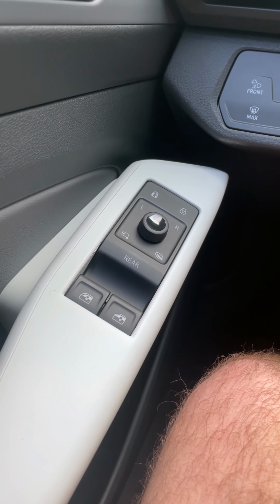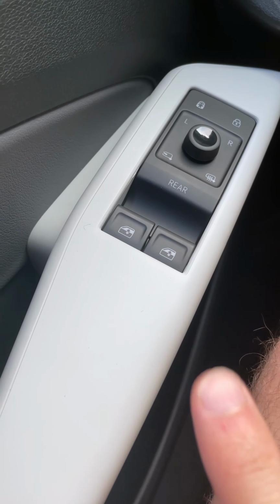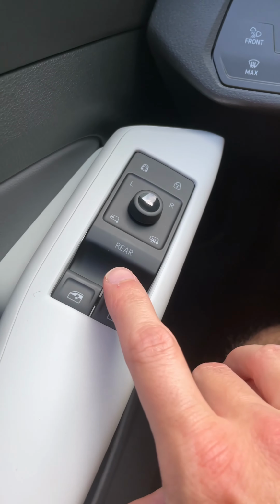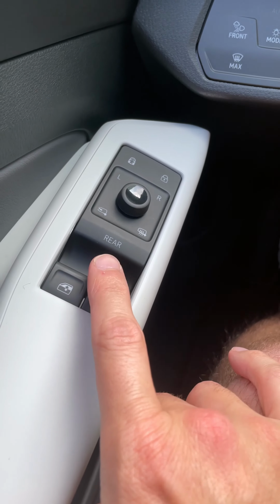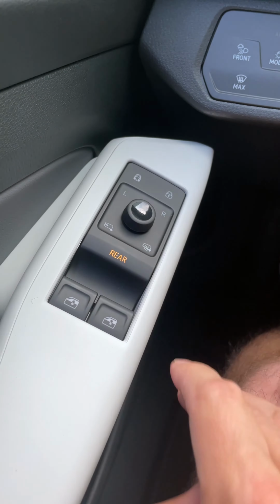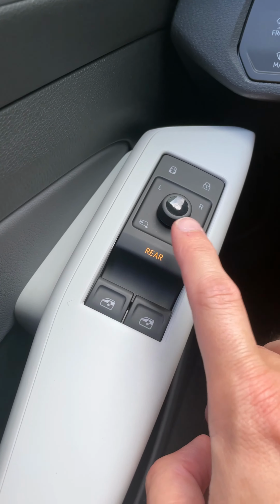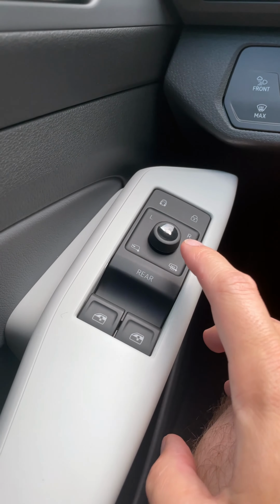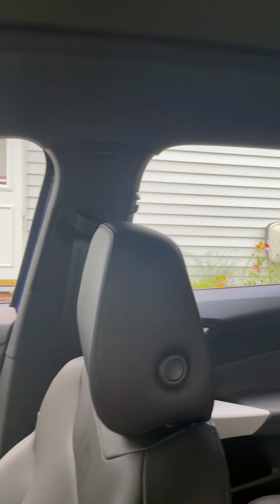Volkswagen ID.4 Quirks - Window Switches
Short video on how to use the quirky window switches in the Volkwagen ID.4!